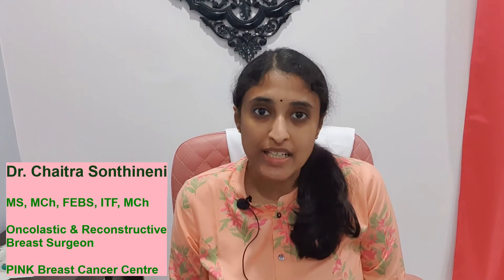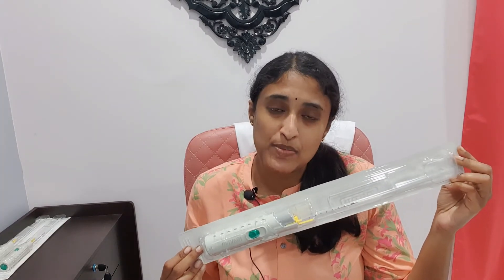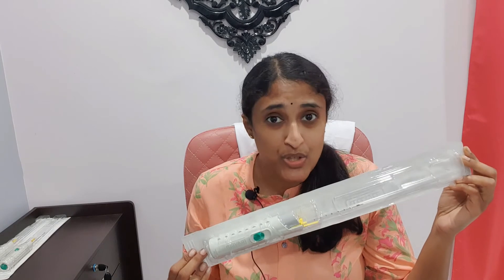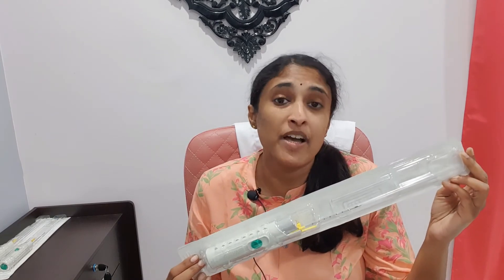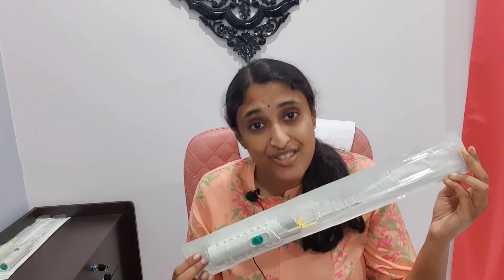Stereotactic Biopsy: for lesions detected on screening (or other types of) mammograms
Dr. Chaitra Sonthineni (Breast Surgeon, PINK Breast Cancer Centre, Vijayawada) gives us a short and sweet explanation about stereotactic biopsy in this video.

Often screening mammograms and other mammograms pick up suspicious changes in the breast which are neither felt by the hand or visible on breast ultrasonography. Stereotactic biopsy is a computer guided procedure in which tissue sample can be obtained for histopathological examination to confirm a diagnosis. "Diagnostic" excisions (which is are surgical procedures) for small screen detected lesions often require an additional localization procedure for a surgeon to be able operate, a much larger volume of tissue removed compared to a stereotatic biopsy, leaves the breast with a big scar and possible deformity, might have to be done under general anaesthesia and often require a second surgery to be done if cancer is detected. A stereotactic biopsy overcomes all these disadvantages by being a simple out-patient procedure done under local anaesthesia with a needle (biopsy gun) leaving hardly any scar.